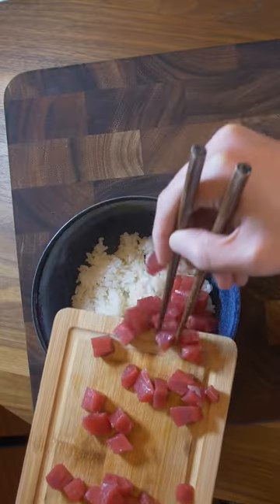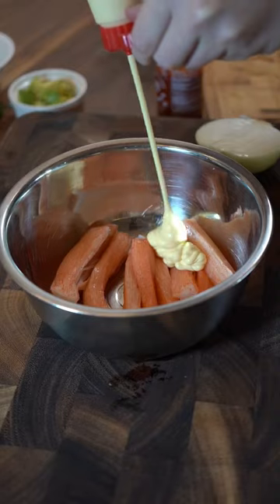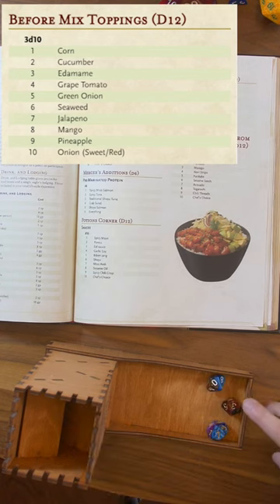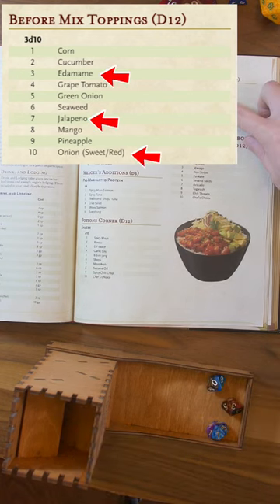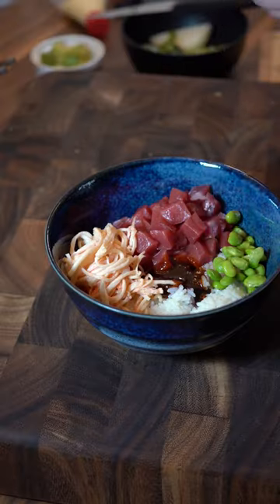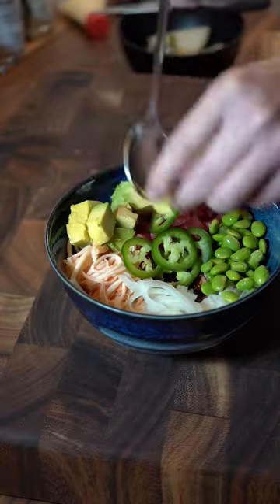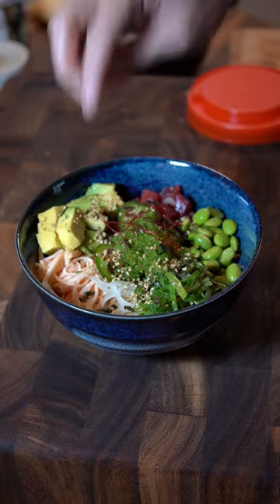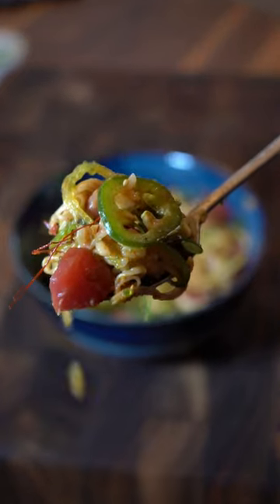Roll for Sushi 🎲🍣 Ep45: Tuna Poke elevated?!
Welcome to Episode 45 of Roll for Sushi! In this exciting installment, we delve into the world of poke bowls! Join me as I roll my trusty D&D dice to determine the delectable toppings that will adorn my sushi creation.

In this episode, luck was on my side as the dice guided me towards some incredible ingredients, resulting in one of the best poke bowls ever created! From the moment I rolled the dice to the final garnish, every step was filled with anticipation and flavor.

Watch as I meticulously prepare the base of the bowl, combining fresh and tender fish with a harmonious blend of seasonings. Then, witness the magic unfold as the dice determine the additional toppings. Will it be tangy mango? Spicy jalapeños? Or perhaps a surprising twist of crunchy tempura flakes? You'll have to watch to find out!

Throughout the episode, I provide insightful tips and tricks for assembling the perfect poke bowl, sharing my culinary expertise and passion for this delightful dish. Whether you're a sushi enthusiast, a D&D lover, or simply someone who appreciates mouthwatering cuisine, this episode is not to be missed.

So join me on this sushi-filled adventure as I roll the dice and create a poke bowl masterpiece. Get ready to satisfy your taste buds and experience the thrill of chance in Roll for Sushi Episode 45 – The Best Poke Bowl Surprise! Let's roll!

Spin-off of the great Roll for Sandwich by @adventuresinaardia